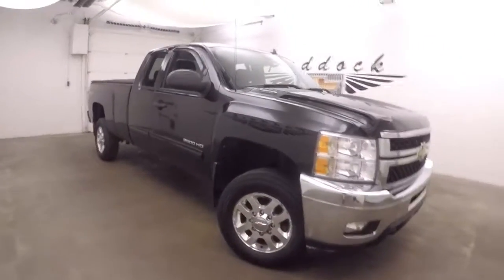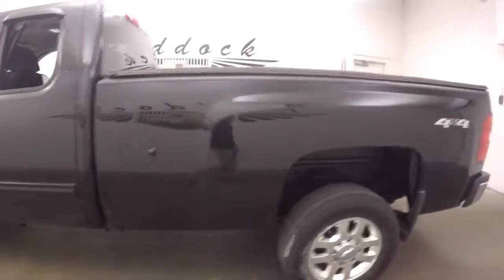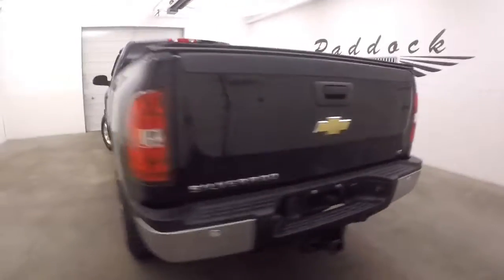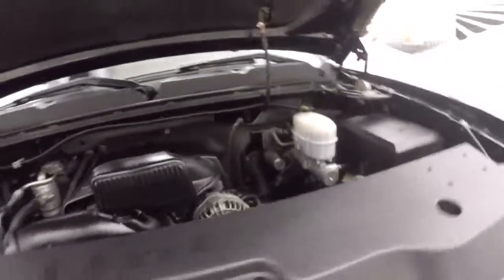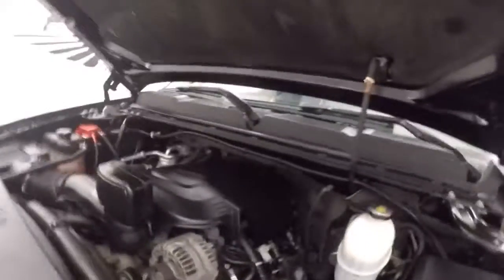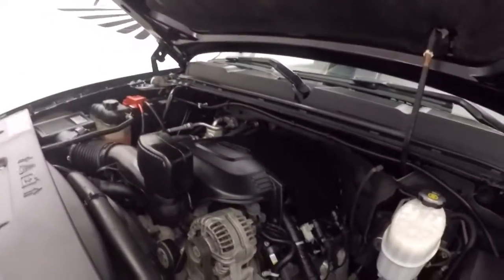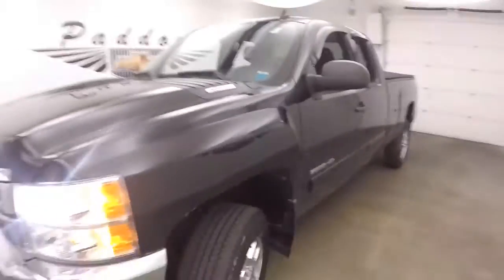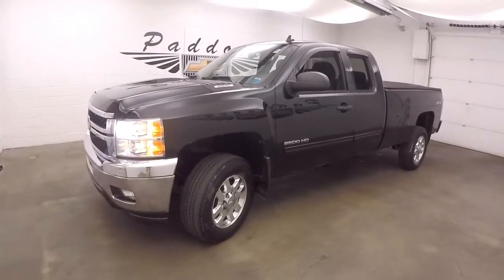71265A Used Silverado